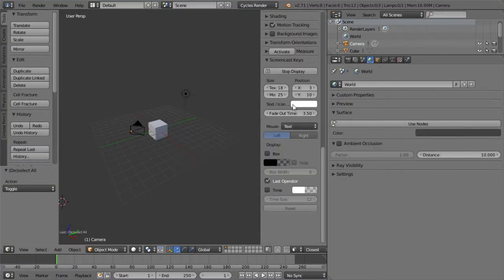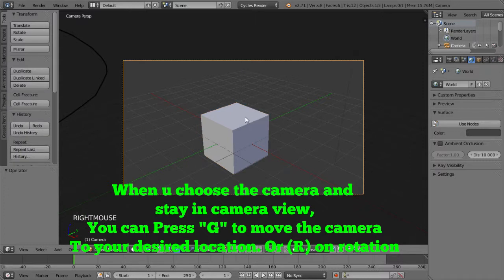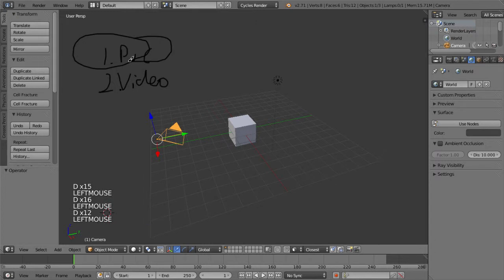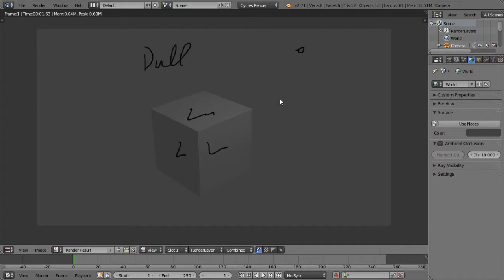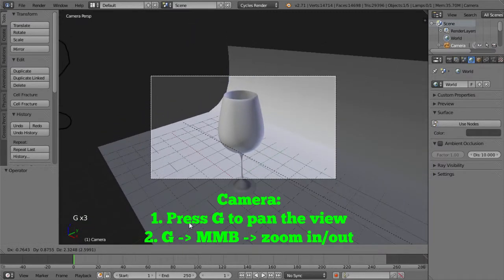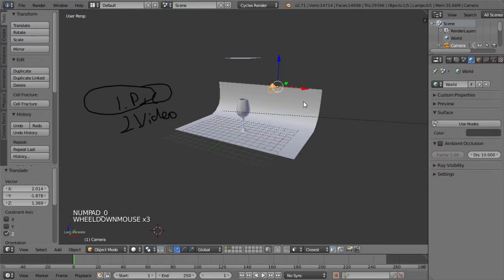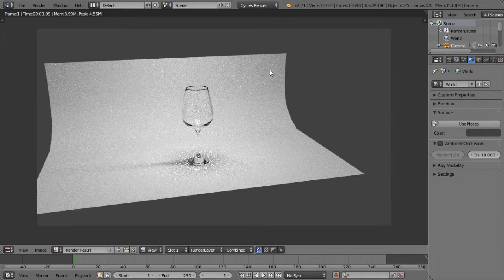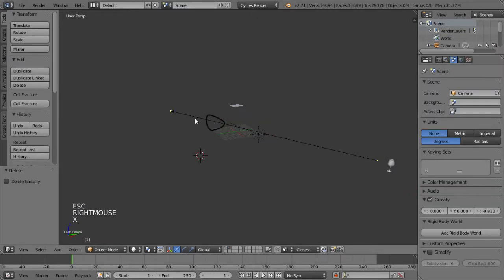3 minutes blender tutorial for absolute beginner - Part 16 Camera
Blender tutorial. Easy. for. beginner. or. absolute beginner.
3 minutes. Easy. Quick. Camera. Render